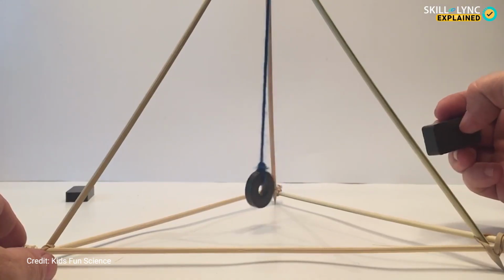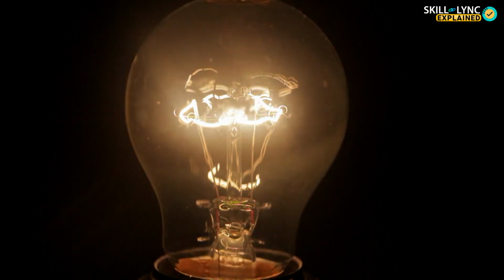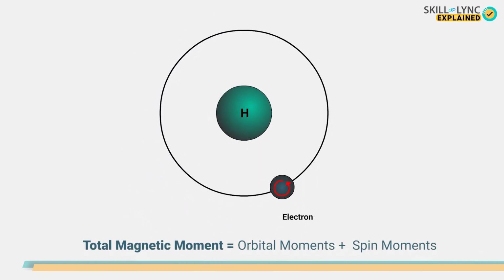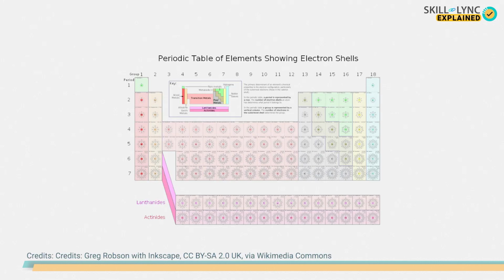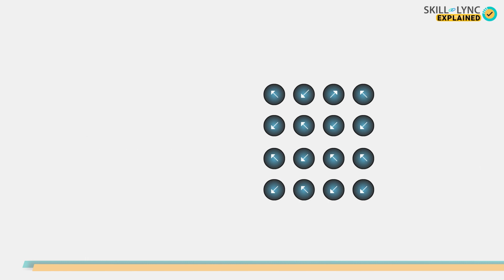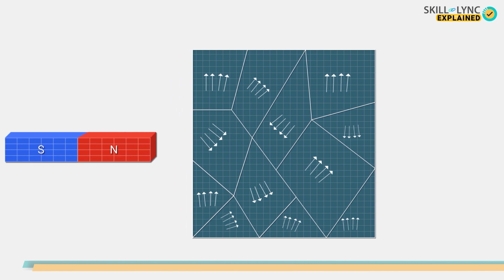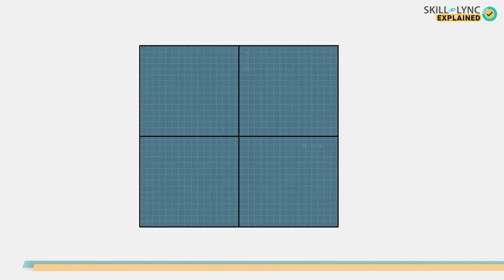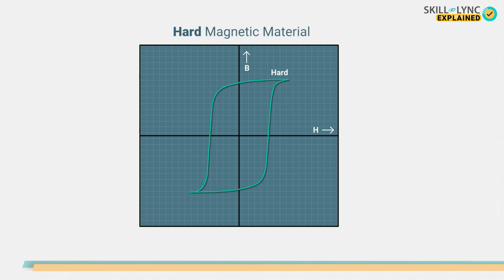Different Phenomena of Magnetism | Skill-Lync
You might have definitely enjoyed playing using magnets in your childhood. Many of you would also have wondered why only a few materials are attracted by magnets. We have planned this video for those who are still in search of an answer to this question.

You will get to know what magnetism is, the different phenomenon of magnetism, the theory behind them, a few properties of magnetic materials and the different types of materials based on magnetism.